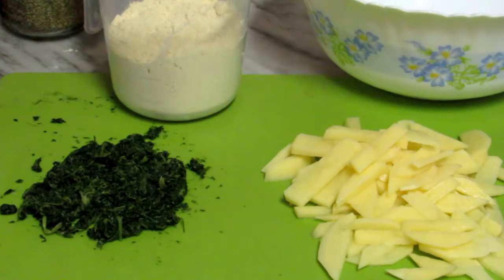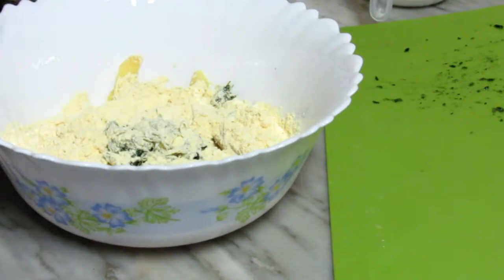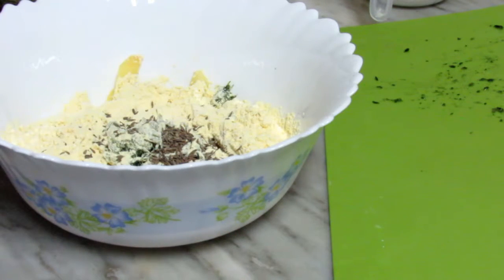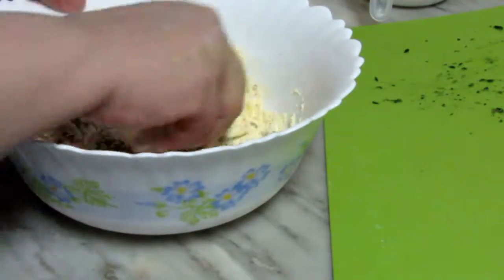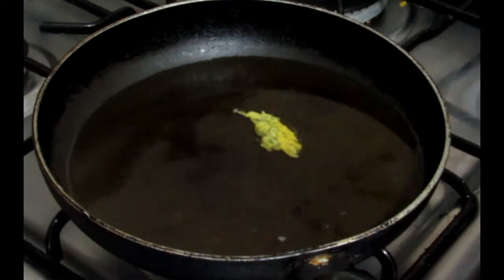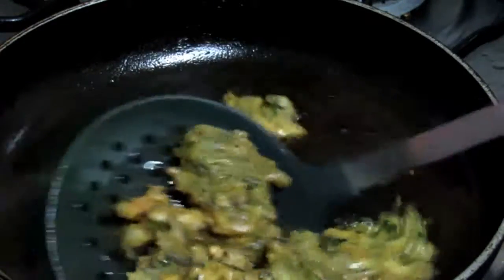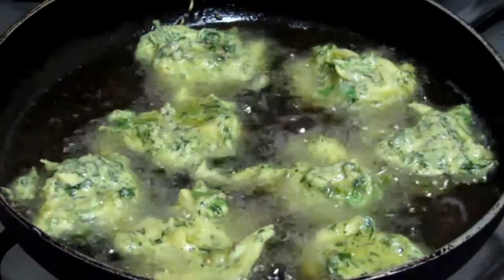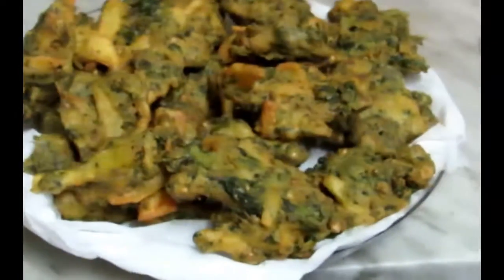آلو پالک پکوڑےspinch and potatoes pakore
tea snack,palak aloo pakoda or pakora